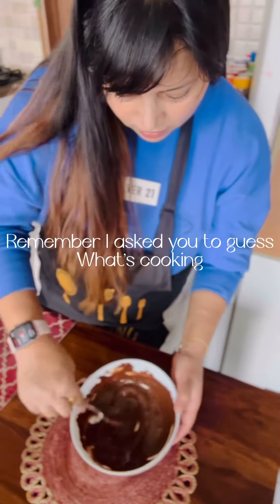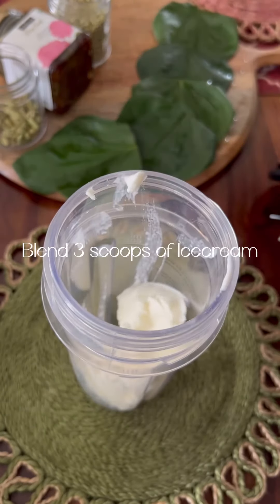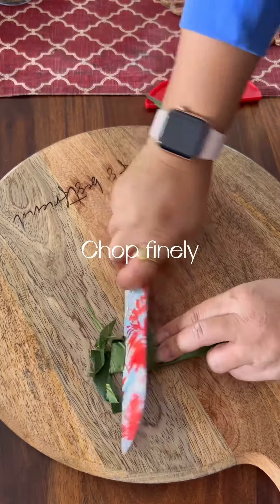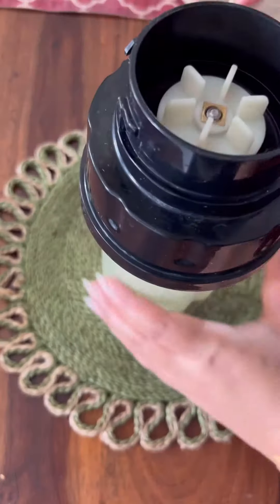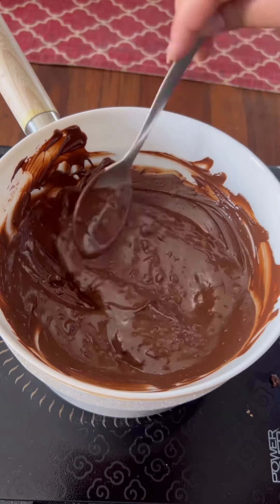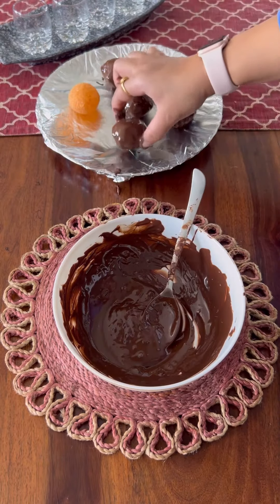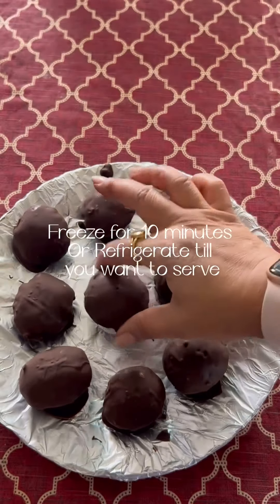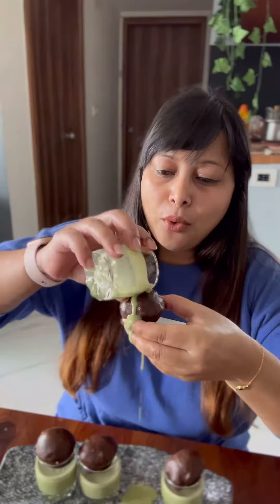Holi Special: Chocolate Paan Bomb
1. Puri (store bought) 8-10
2. Kolkata Paan Leaves 5
3. Vanilla Icecream 3 scoops
4. Organic Gulkand 1 and half Tablespoons
5. Cardamoms 4
6. Fennel seeds 1 teaspoon
7. Dark Chocolate 150 gms

Process:
1.  Blend together icecream, paan leaves, fennel seeds, cardamoms, and Gulkand. Blend till smooth
2. Melt dark chocolate and dip the puris into it (as shown in video).
3. Refrigerate the puris till you serve
4. Pour paan blend in shot glasses. Top with chocolate coated puris